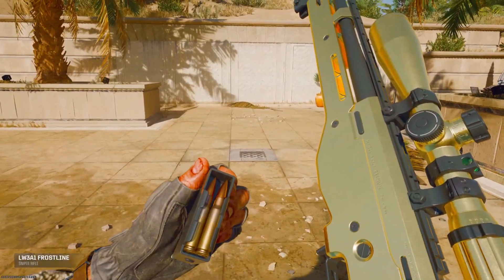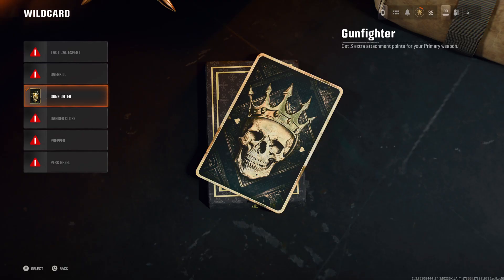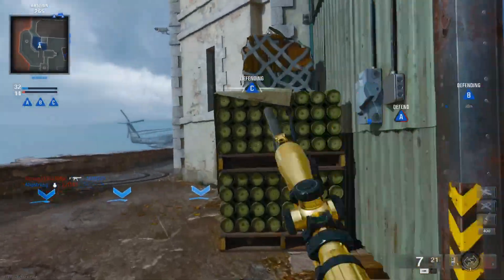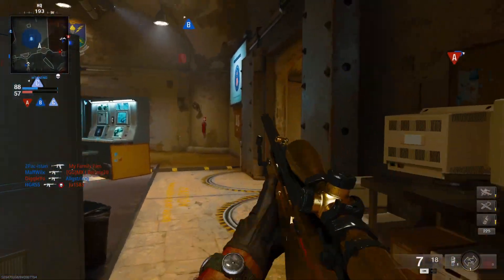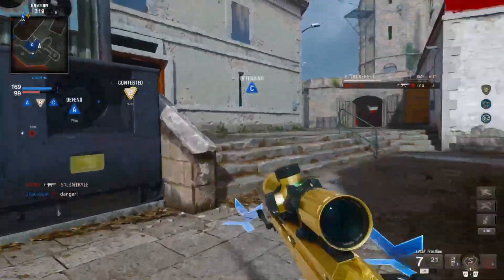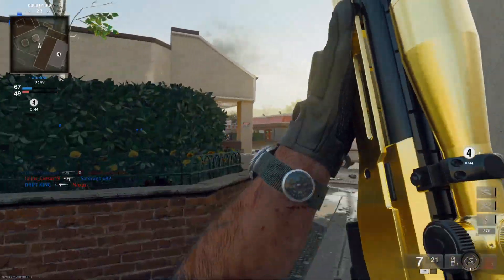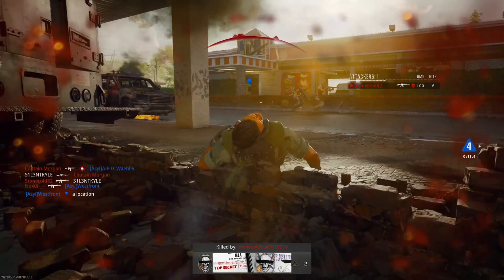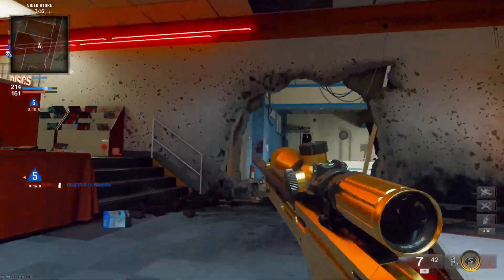The FASTEST “LW3A1 FROSTLINE” SNIPING Class in BO6 (Black Ops 6 Sniping)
The fastest sniping class setup on Black ops 6
The #1 fastest ads sniping class setup on Black ops 6
How to snipe on Black ops 6
How to quickscope faster on Black ops6
The fastest sniping you will ever see on Black ops 6
I sniped for 5 years straight and these are the results on Black ops 6
I sniped for 1500+ days and these are the results on Black ops 6
The fastest ironsight sniper class on Black ops 6
The #1 ironsight sniper on Black ops 6
Black ops 6 LW3A1 fastest ads sniping class setup
BO6 LW3 fastest ads sniping class setup